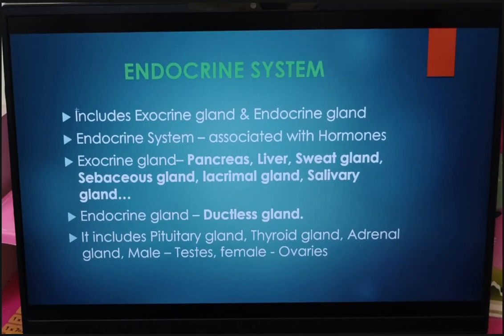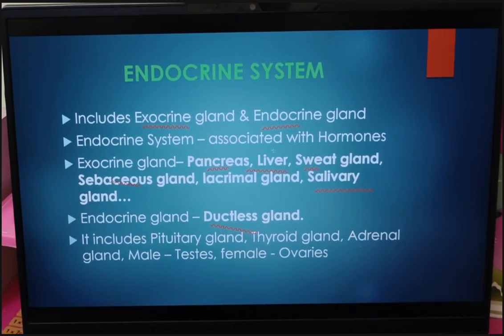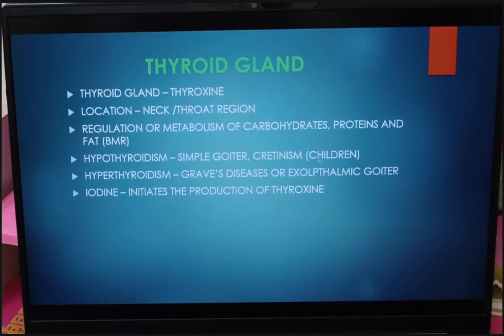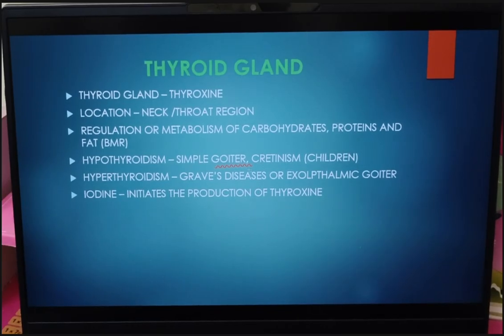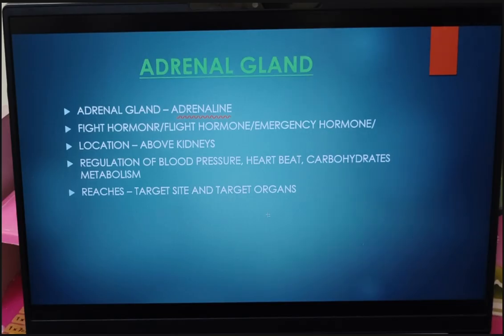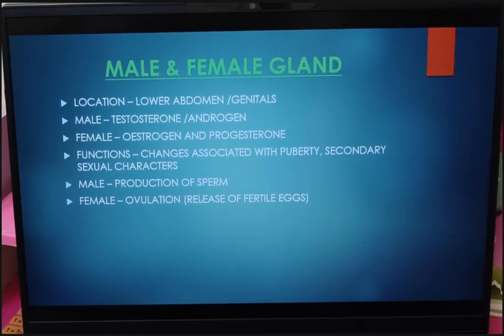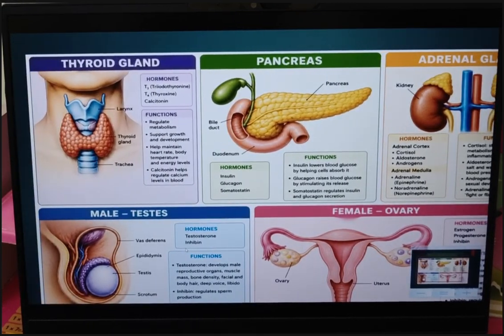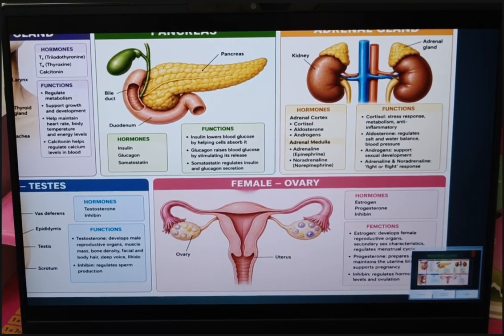CBSE/CLASS10/BIOLOGY/CONTROL & COORDINATION -HORMONES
KINFLY CHECK.

00.17 -DIFFERENCE BETWEEN EXOCRINE & ENDOCRINE GLAND
02.24 - FAQ'S
7.30 - ADRENAL GLAND
13.10 - PICTORIAL EXPLANATION OF ENDOCRINE SYSTEM